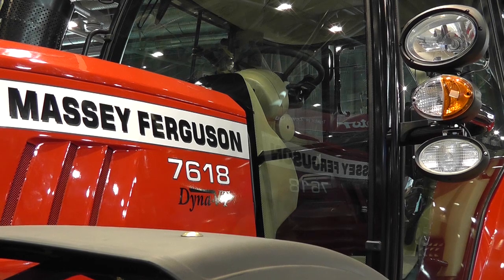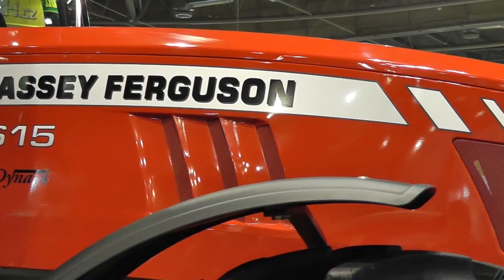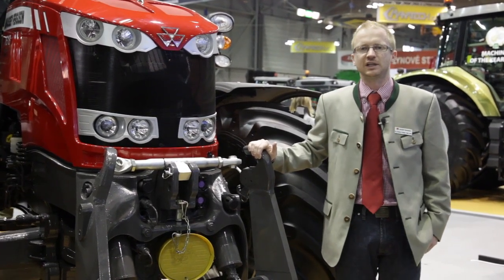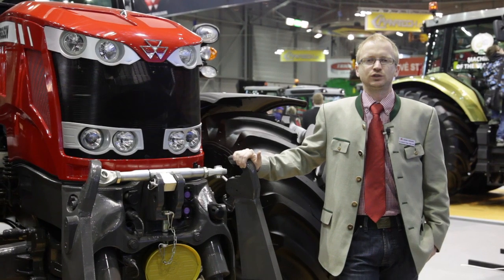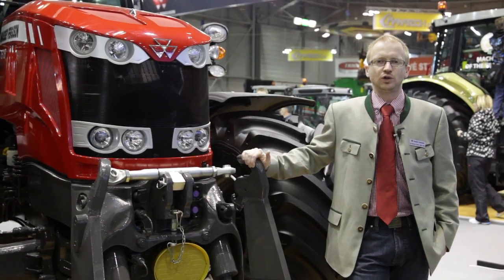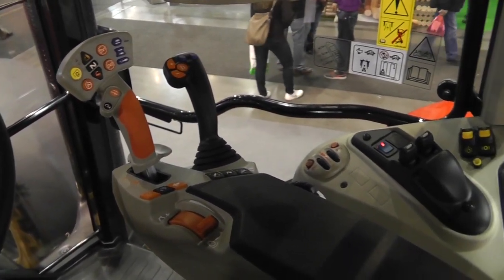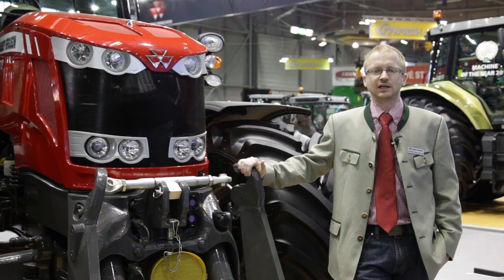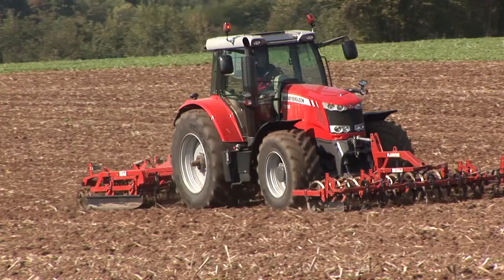Willkommen bei TechAgro 2012, Brünn, Tschechien - MF 7614-18 Vorstellung (Deutsch)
Massey Ferguson feiert den bemerkenswerten Erfolg der preisgekrönten MF 7600 Traktoren mit der Enthüllung eines speziellen 'Goldenen' MF 7624 bei der TechAgro in Brünn, in der Tschechischen Republik mit unserem Vertriebspartner Austro Diesel. Reinhard Prenner, Leiter des Produktmanagements, erklährt die aktuellen Modellergänzungen der Serie MF7600 (MF 7614, 7615, 7616 und 7618) und wirft einen Blick auf die wesentlichen Neuerungen.